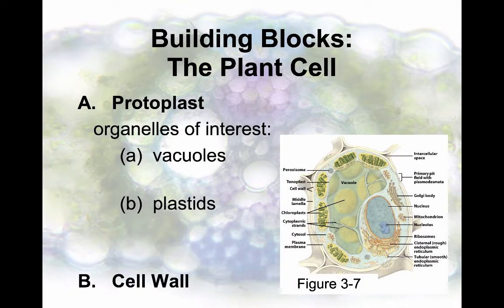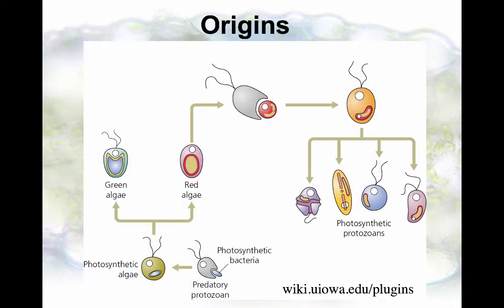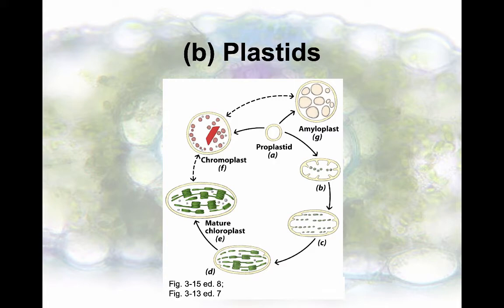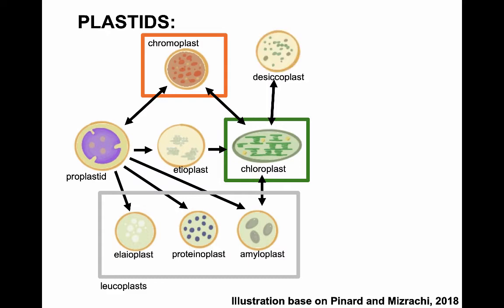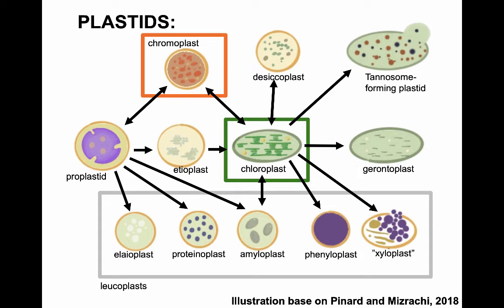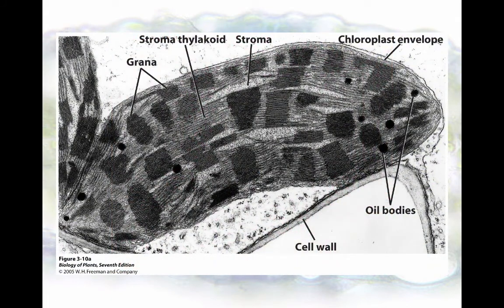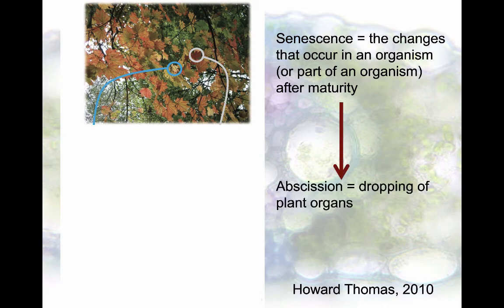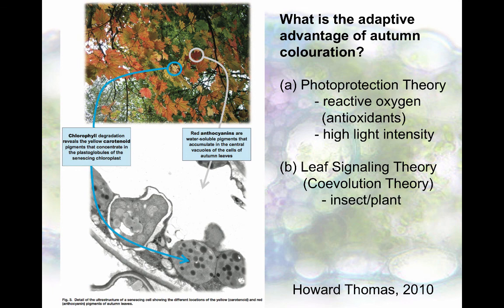Plastids - Biol 210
An introduction to plastids for introductory botany